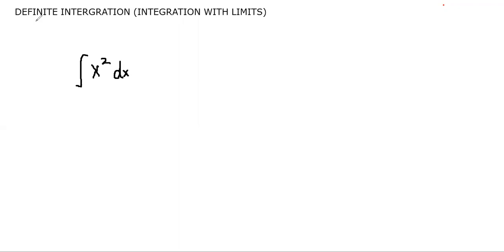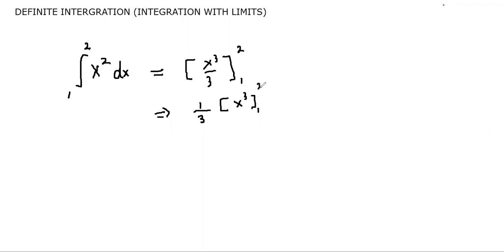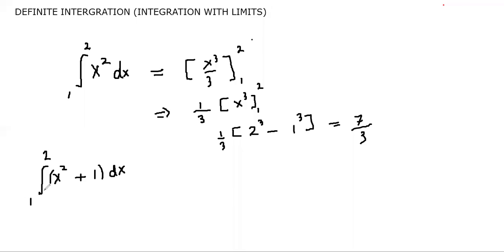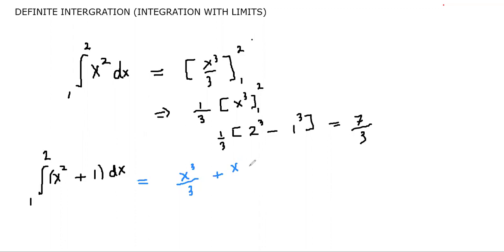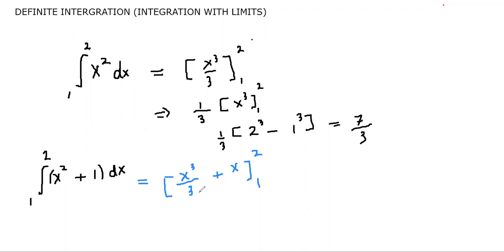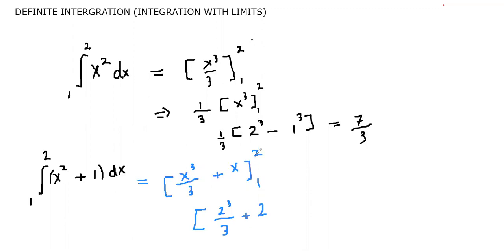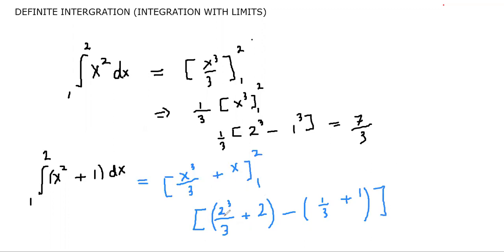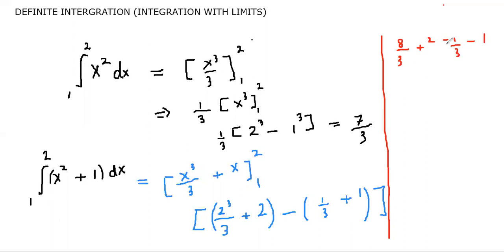CLASS XI- PHYSICS -MATHEMATICAL TOOLS (DEFINITE INTEGRATION)